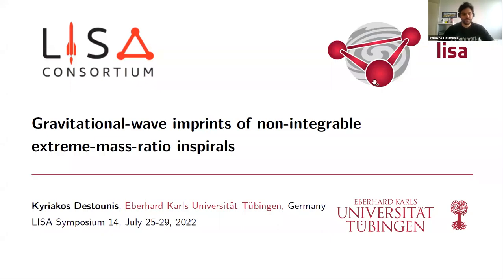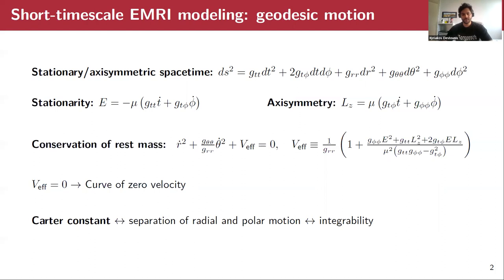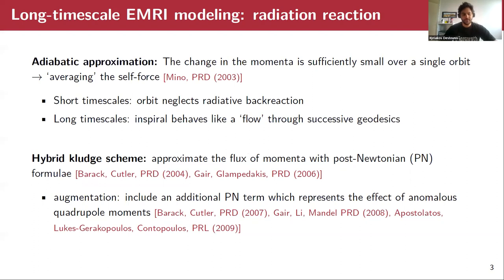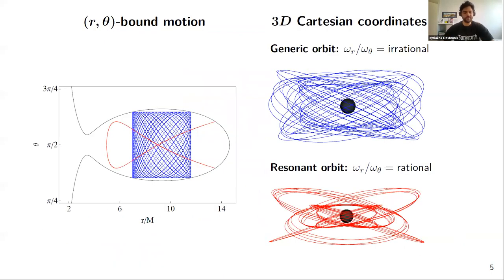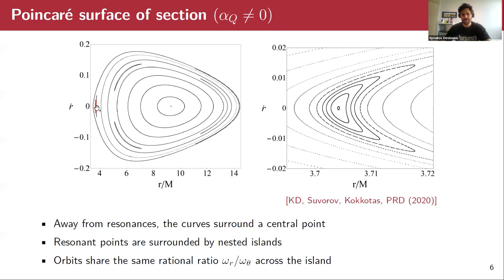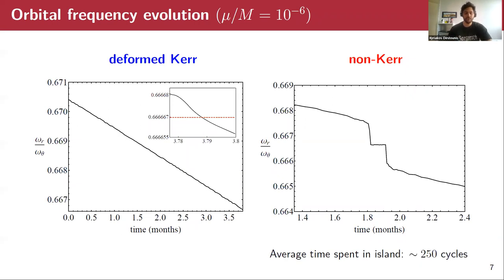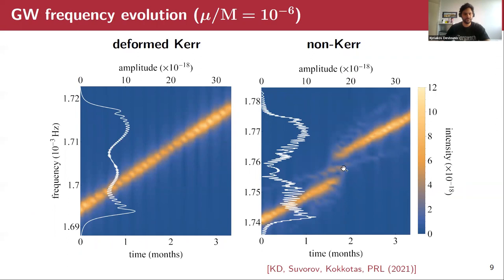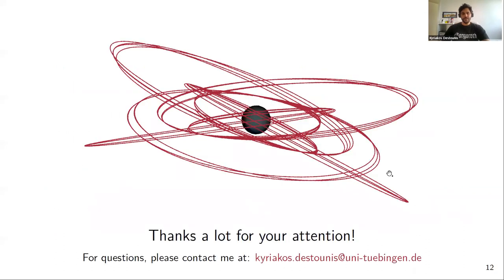Gravitational-wave imprints of non-integrable extreme-mass-ratio inspirals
The detection of gravitational waves from extreme-mass-ratio inspirals (EMRIs) with upcoming space-borne detectors will allow for unprecedented tests of general relativity in the strong-field regime. Aside from assessing whether black holes are unequivocally described by the Kerr metric, they may place constraints on the degree of spacetime symmetry. Depending on exactly how a hypothetical departure from the Kerr description manifests, the Carter symmetry, which implies the integrability of the geodesic equations, may be broken. In this talk, I will discuss the impact of non-integrability in EMRIs which involve a supermassive compact object with anomalous multipolar structure. After reviewing the features of chaotic phenomena in EMRIs, I will argue that non-integrability is precisely imprinted in the gravitational waveform. Explicit examples of non-integrable EMRIs will be discussed, as well as their role in LISA data analysis.

Author and Presenter: Kyriakos Destounis